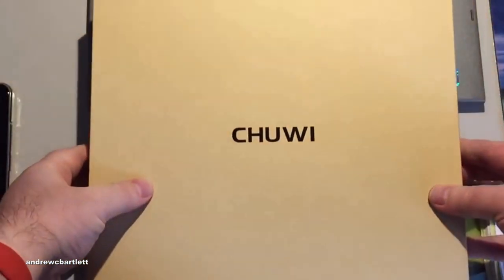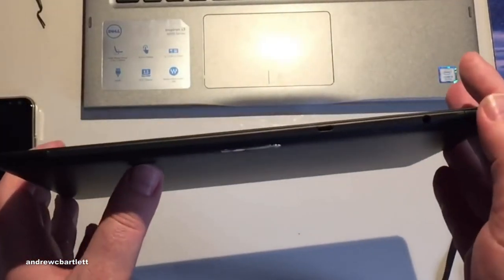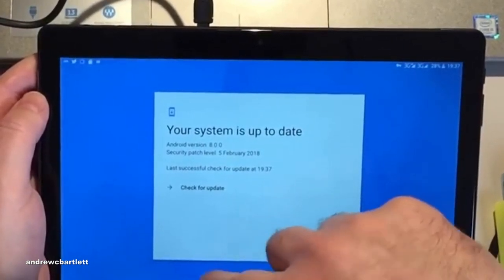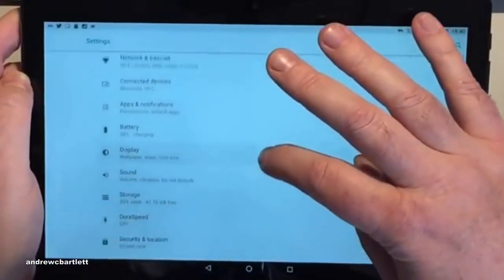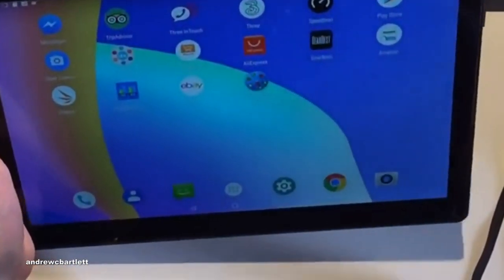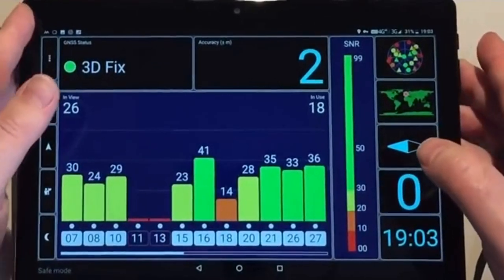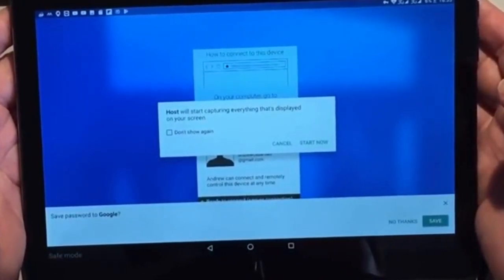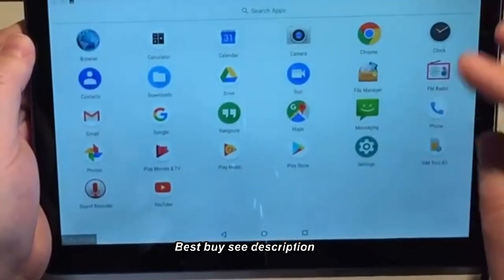Original Box CHUWI Hi9 Air 64GB 4G Tablet PC uboxing and full review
Buy  online Chuwi Hi 9 Air  - Compare Prices   :

Original Box CHUWI Hi9 Air 64GB MT6797 X20 Deca Core 10.1 Inch 2K Screen Android 8 Dual 4G Tablet

Chuwi Hi 9 Air 4G Tablet PC - BLACK 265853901
10.1 inch Android 8.0 MT6797 ( Helio X20 )

[HK Stock] Chuwi Hi9 Air 4G Tablet PC Helio X20 MTK6797 Deca Core 10.1" 2K Screen 2560*1600 Android 8.0 4GB DDR3L 64GB eMMC - Black

Original CHUWI Hi9 Air MT6797 X20 Deca Core 4GB RAM 64GB ROM 2K Screen Android 8.0 Dual 4G LTE 10.1 Inch Tablet

Chuwi Hi 9 Air is a cost-effective tablet which supports and 4G network. Equipped with a 10.1 inch 10-point IPS touch display, brings your photos and videos to life. Android 8.0 OS ensures you more wonderful user experience. Powered by MT6797 ( Helio X20 ) deca core processor, offers you smooth operation and stable multitasking experience. Rear-facing + front dual camera for capturing memorable moments and high-quality pictures in daily life. Dual band 2.4GHz / 5.0GHz WiFi supported, ensures you high-speed surfing.
Main Features:
● Operating System: Android 8.0
Allows you to remain connected and productive
● CPU: MT6797 ( Helio X20 ) Deca Core
Equipped with better performance, delivering plenty of power for your use
● GPU: ARM Mali-T880 780MHz
Better and faster in playing games and watching videos than the previous generation
● 10.1 inch 10-point Capacitive Screen with 2560 x 1600 Resolution
Boasts impressive color and clarity and IPS technology provides wide viewing angles
● 4GB LPDDR4 RAM for Advanced Multitasking
Substantial high-bandwidth RAM to smoothly run your game, photos and video-editing applications, as well as multiple programs and browser tabs all at once
● 64GB eMMC ROM Storage Capacity
Provides room to store pictures, videos and more
● TF Card Expansion
Accepts compatible cards up to 128GB ( not included ) for easy expansion
● Dual Cameras for Photos and Face-to-face Chat
500w pixel front camera and 1300w pixel rear camera let you capture memorable moments or chat with friends
● Dual Band 2.4GHz / 5.0GHz WiFi
Allows you to connect to the Web while within range of an available wireless network
● Bluetooth 4.2 Interface Syncs with Compatible Devices
Wirelessly transfer photos and other media between the computer and your Bluetooth-enabled cell phone or MP3 player, or connect Bluetooth wireless accessories
● Network:
GSM: band 2/3/5/8
WCDMA: band 1/2/5/8
LTE: band 1/2/3/5/7/8/20/40